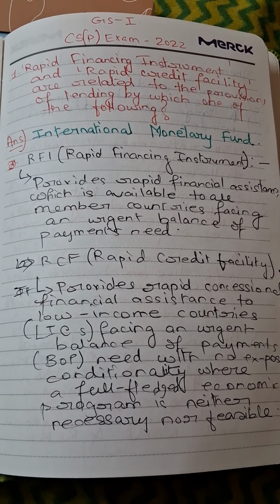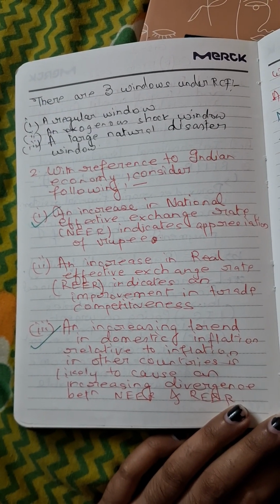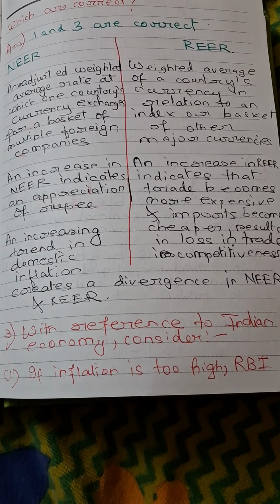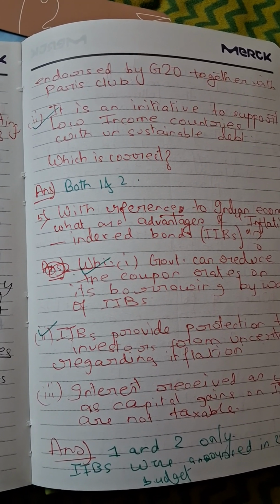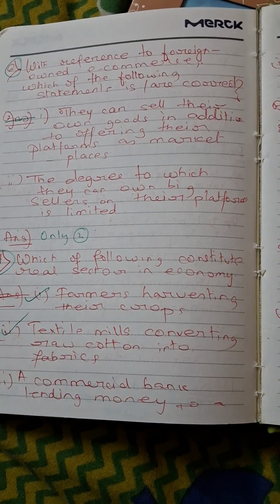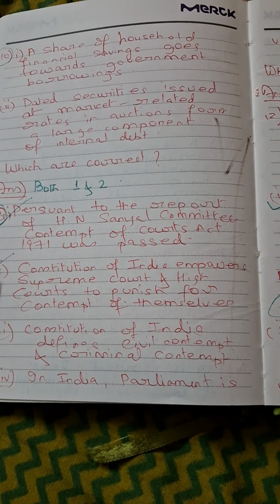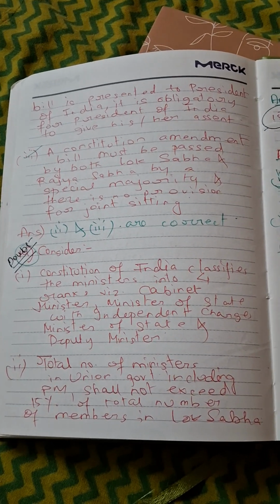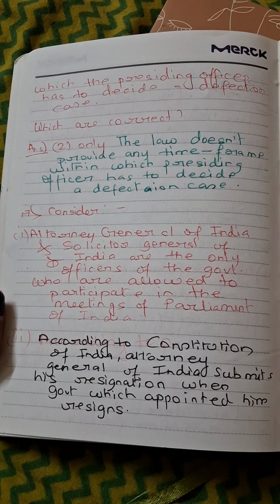UPSC preparation Day 20 -GS Paper I 2022